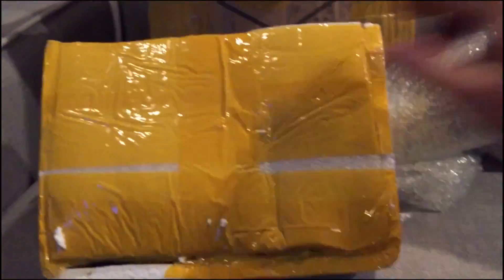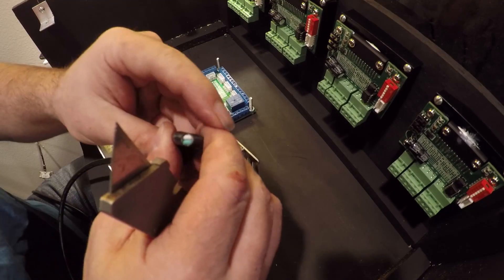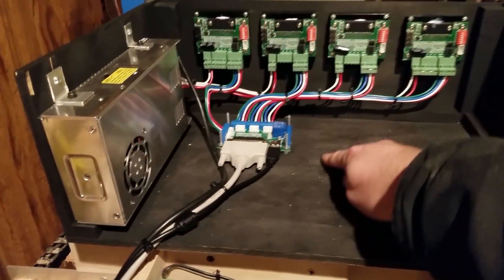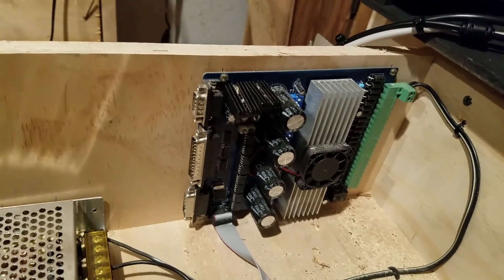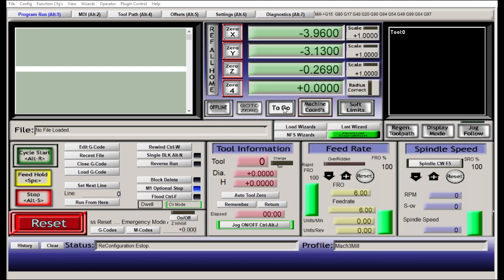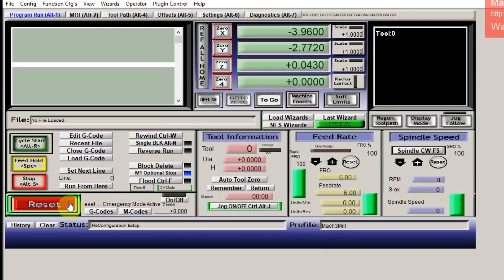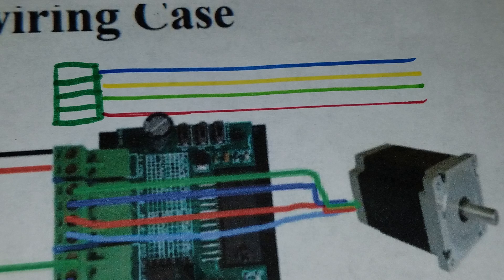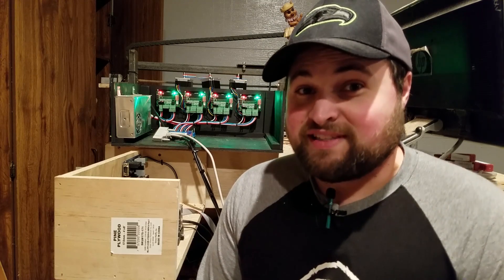CNC Build Part 1: Controller Box Build and Set-up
This is the part 1 video to my complete CNC build. It's going to be a long process (I still don't have the most critical parts), but It'll be worth the wait!

This is my second CNC build, and I believe I have learned enough to help you guys build a CNC machine for yourself!